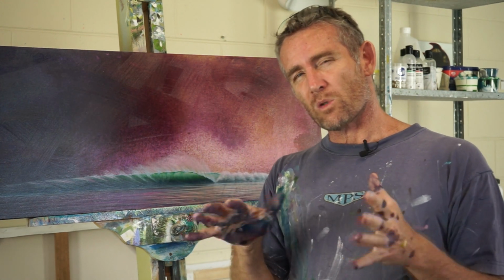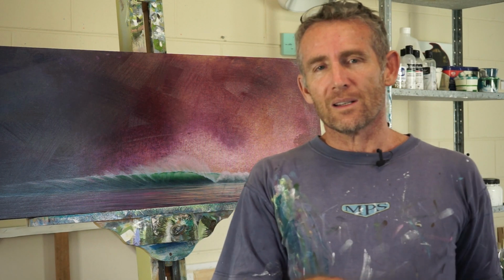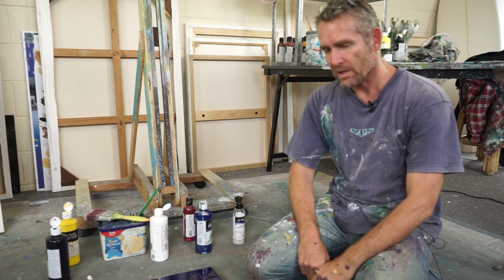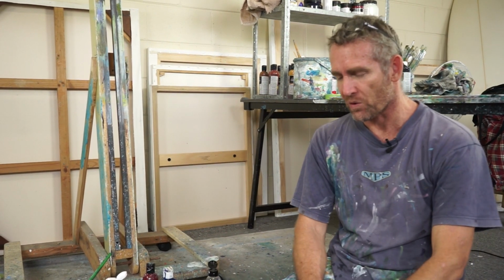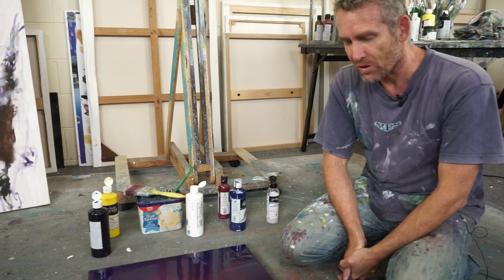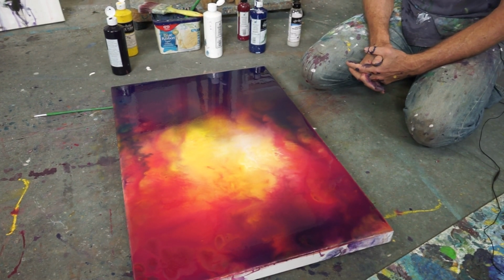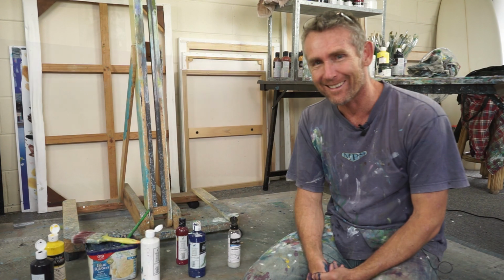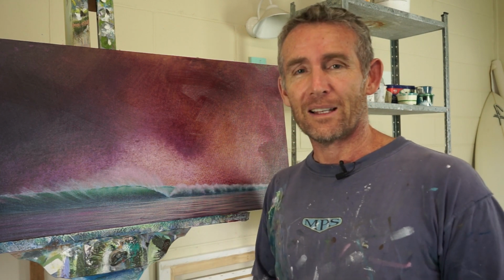Getting Through An Artist's Block | Inspiration with Mark Waller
In this acrylic painting demo Mark shows you how to create some inspiration for yourself using a simple acrylic pour technique with Atelier Free Flow artists acrylics.

For more great acrylic painting tips, techniques and tutorials to improve your painting processes, make sure you check out Mark's tutorial website at:

For Mark's tutorial products including his Beachscapes Paint Recipe Book, downloadable and streamable DVDs on painting water and waves, painting "start to finish" downloadable tutorials (the V-Logs) and ebooklets, go to his shop here:

Want to look at Mark's available works?  For limited edition prints and artworks go to his art

Mark uses Atelier Free Flow Artists Acrylics and Atelier Interactive Artists Acrylics by Chroma Australia.

Mark uses Micador for Artists Future and series 1300 brushes (amongst others, usually whatever is within reach).  Micador is a fantastic Aussie company doing their best for the environment.  For more info on their sustainability efforts